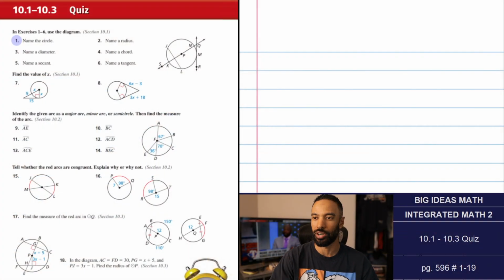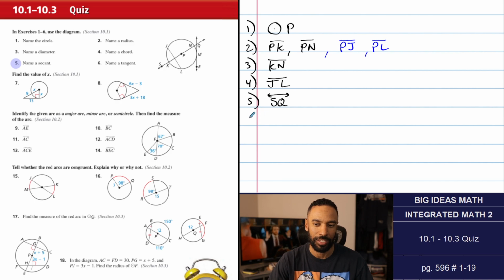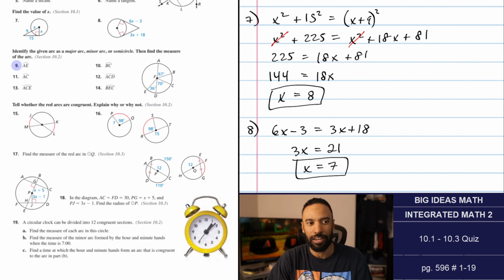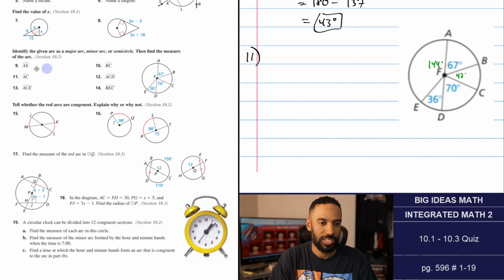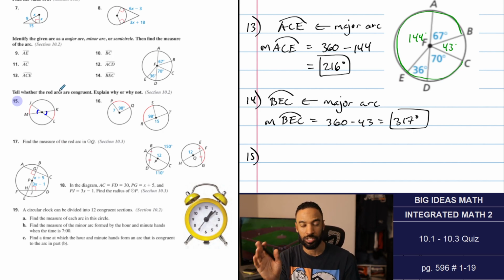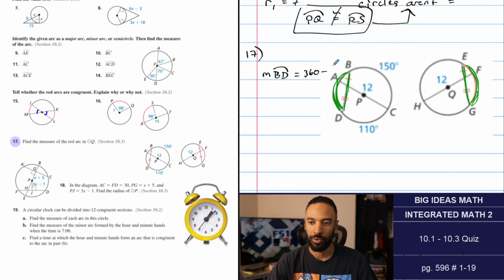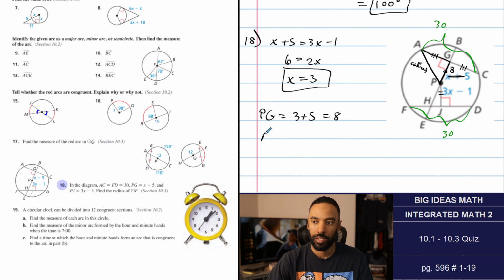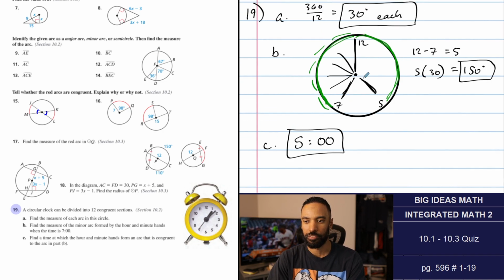Big Ideas Math [IM2]: 10.1 - 10.3 Quiz (Review & Problem Set)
*PDF DOWNLOAD*

(00:00) Introduction
(01:10) Problem #1
(01:42) Problem #2
(02:41) Problem #3
(03:10) Problem #4
(03:43) Problem #5
(04:26) Problem #6
(05:08) Problem #7
(06:53) Problem #8
(07:36) Problem #9
(09:29) Problem #10
(10:27) Problem #11
(11:19) Problem #12
(11:55) Problem #13
(12:56) Problem #14
(13:41) Problem #15
(15:05) Problem #16
(16:22) Problem #17
(18:09) Problem #18
(21:23) Problem #19